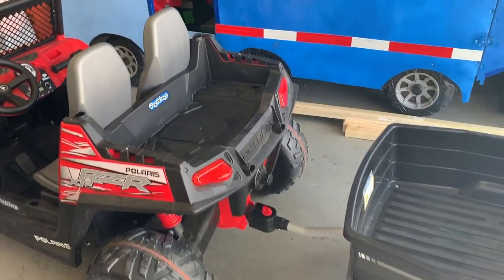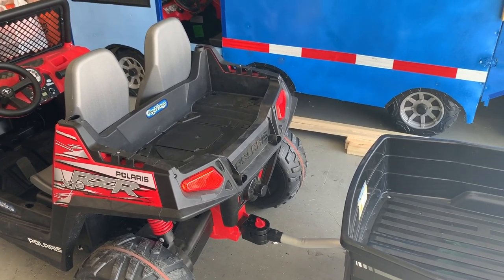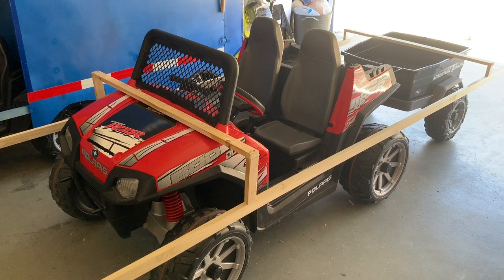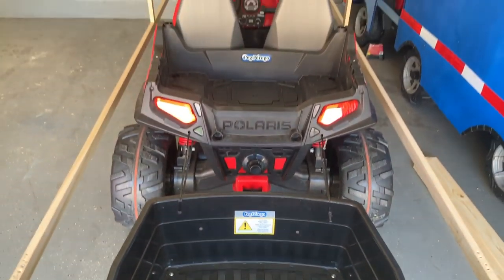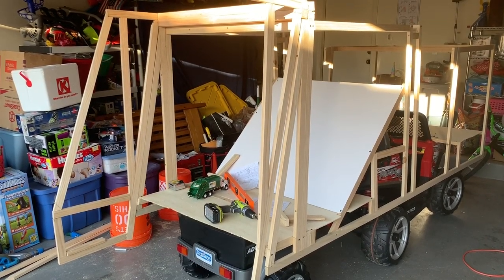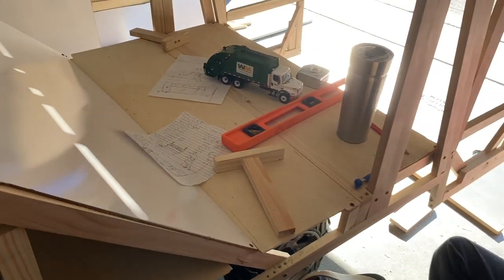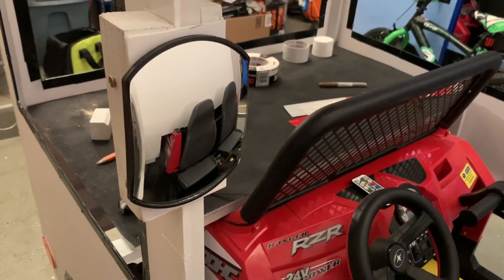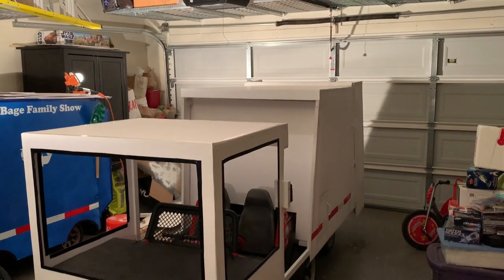How To Build A Garbage Truck For Kids - That Really Works!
This is a video for adults to teach how to build an electric garbage truck for kids to play with. We use a Peg Perego 24-volt ride along toy to power our garbage truck. This isn't a step-by-step tutorial but we hope it provides valuable insight on how to build a garbage truck for yourself. Building a garbage truck is at your own risk as every truck has it's own unique set of challenges and please always supervise your child when operating a vehicle.

We also built a recycle truck for kids that really works. You can view how we built the recycle truck

On the GARBage Family Show, we believe using our imagination develops critical thinking and problem solving skills.